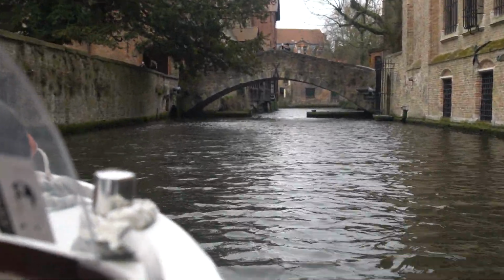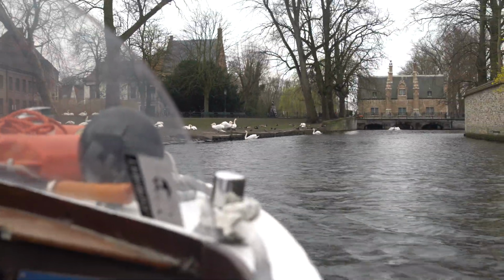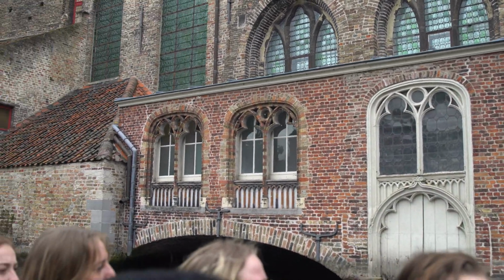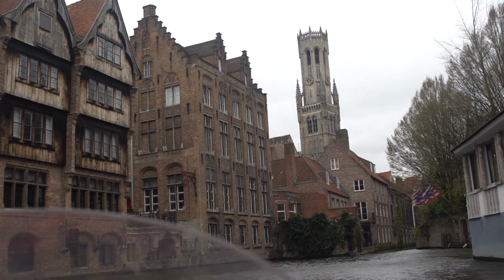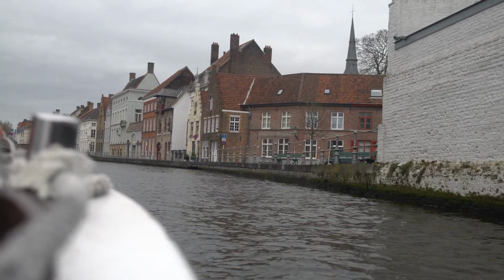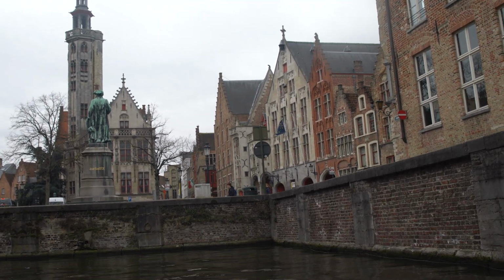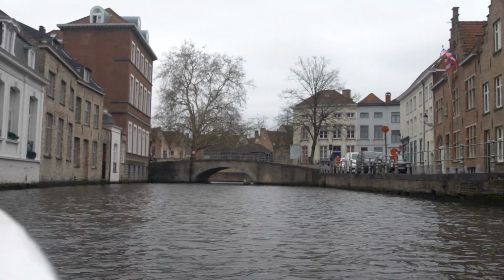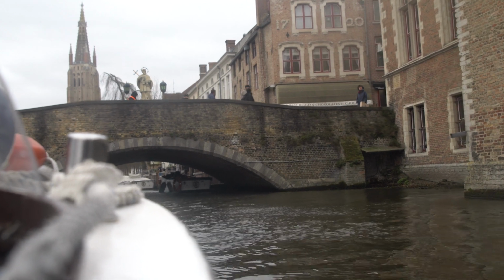LBS 17i Bruxelles 20190312 0178 C0004